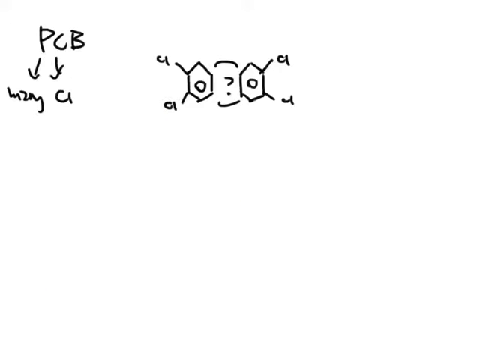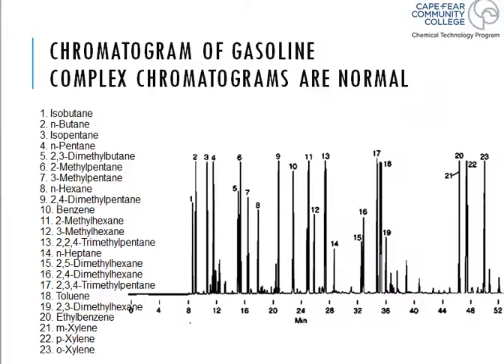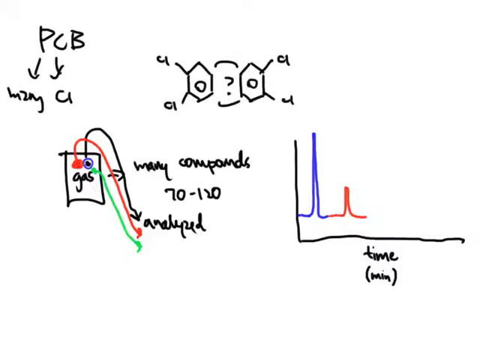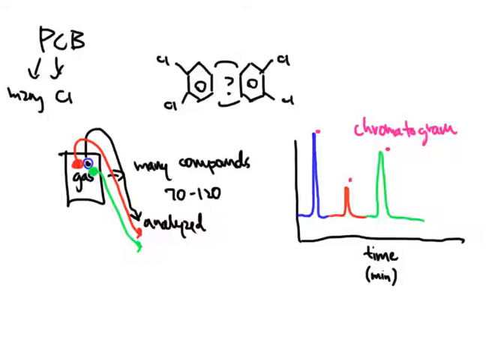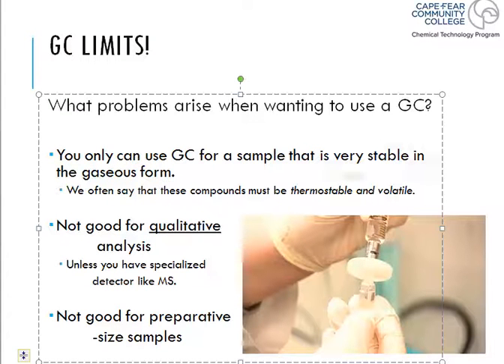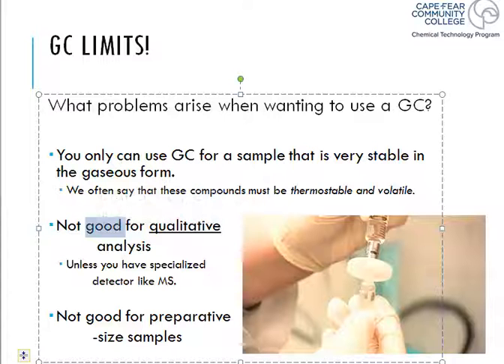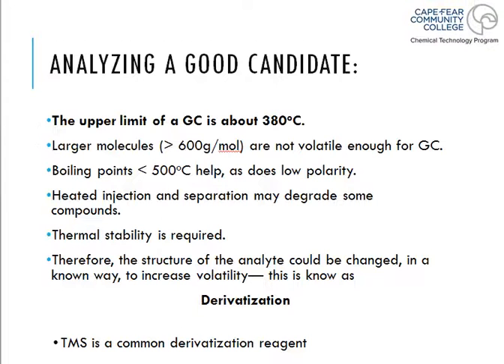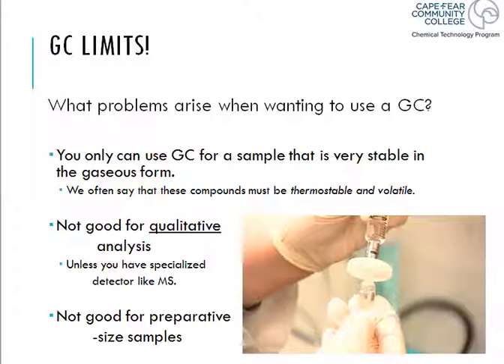GC Video 4